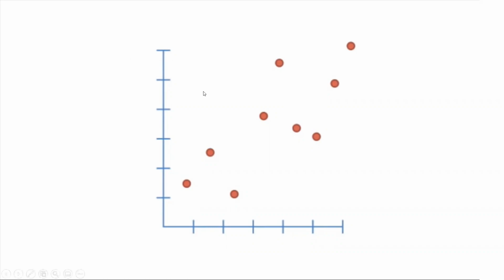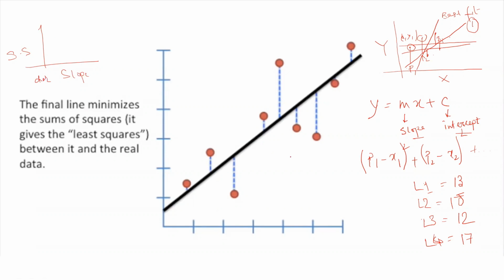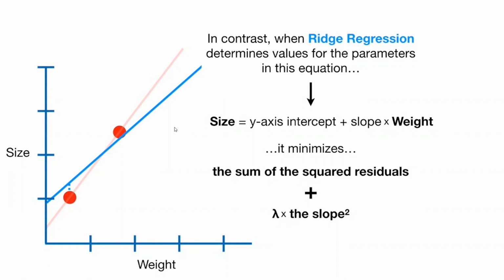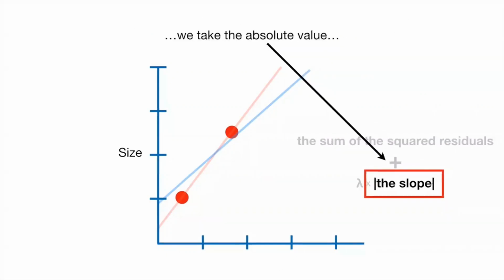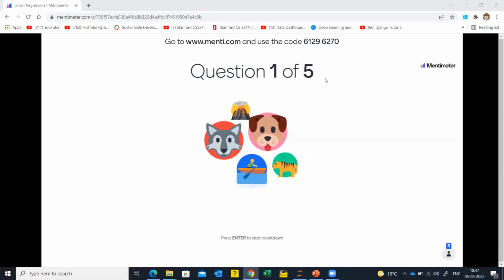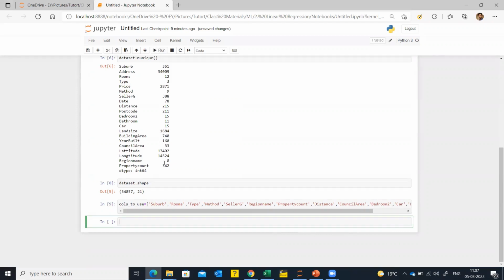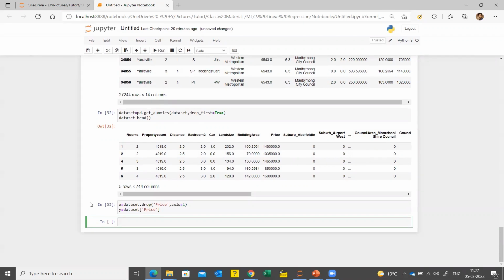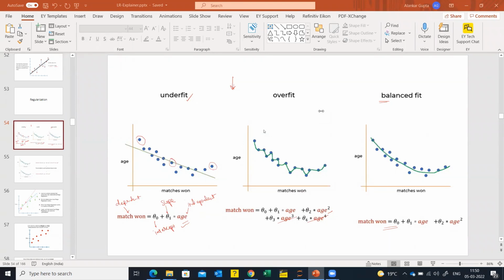Linear Regression Session 3 | Linear Regression Machine Learning | Tutort Academy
This " Linear Regression Machine Learning" video helps you with everything you need to know about this topic.

Linear regression is one of the most basic and widely used Machine Learning algorithms. It is a statistical method for performing predictive analysis. Linear regression forecasts continuous/real or numeric variables. To learn in-depth about this watch Linear Regression machine learning video.

🔹About us:-